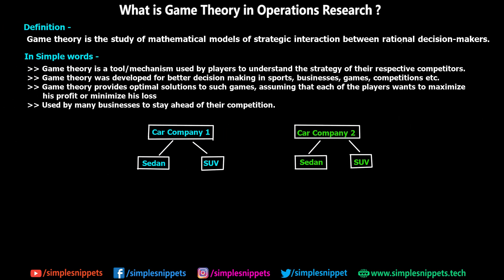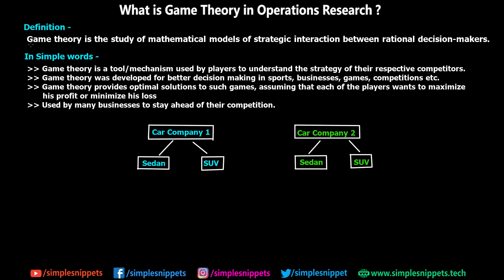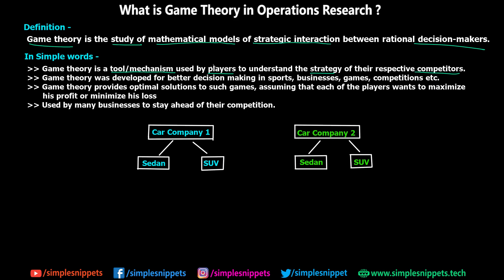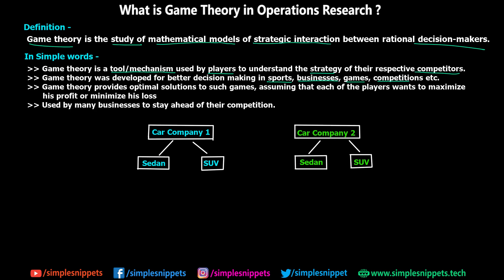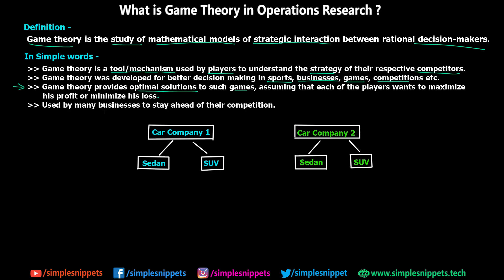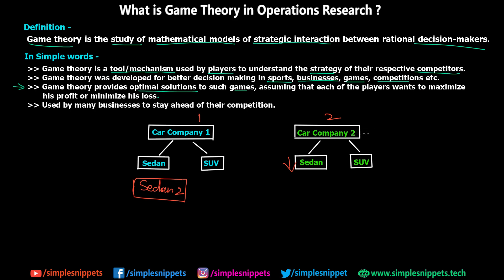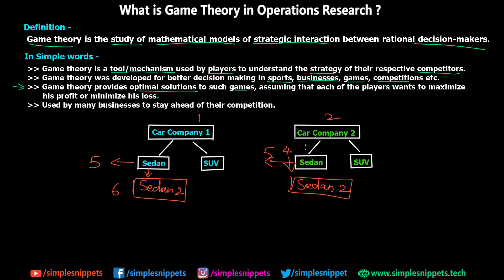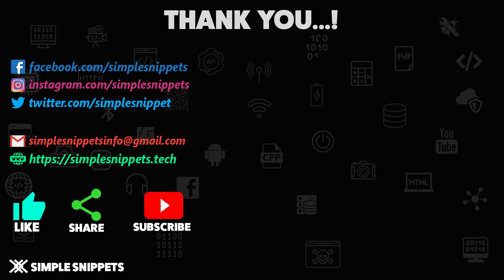What is Game Theory in Operations Reasearch ? | Operational Research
What is game theory in Operations Research? In this theory tutorial we will understand what exactly is game theory and how it us used in real world scenarios. We will also see some types of numricals used.
This is a very theoretical video on game theory in or where will will only understand what is game theory by example.